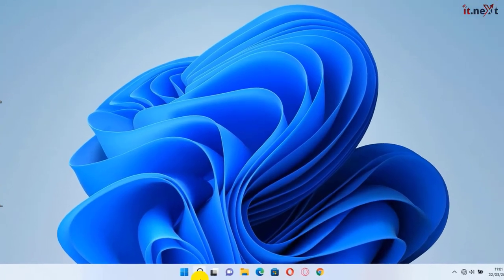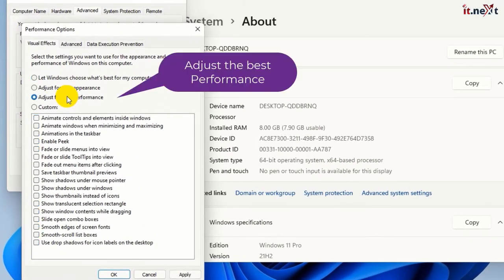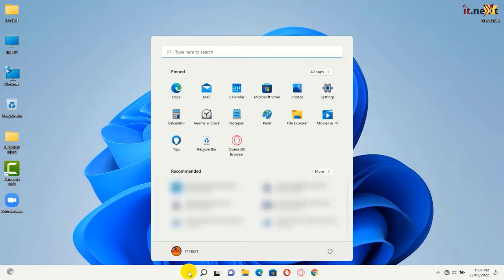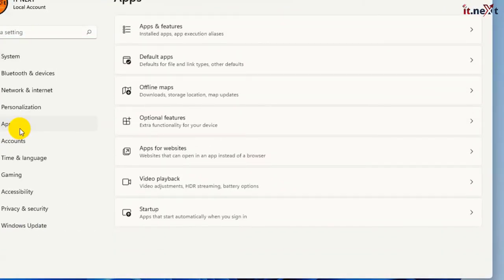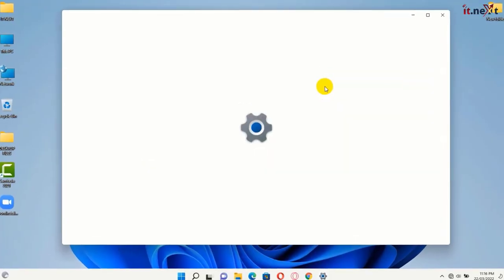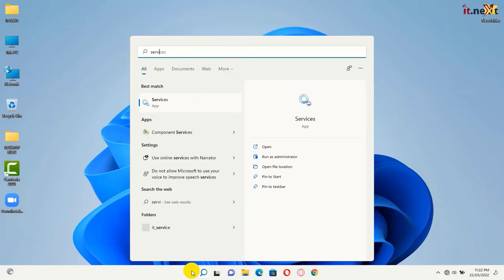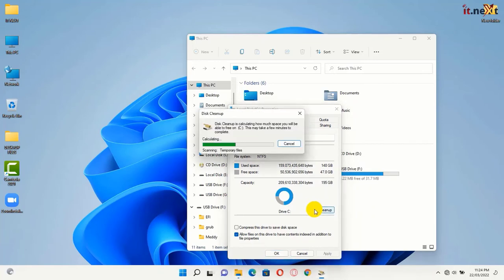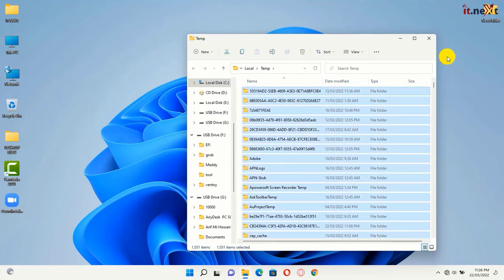how to speed up windows 11 laptop - how to speed up windows 11 | windows 11 හරිම විදියට speed කරගමු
how to speed up windows 11 laptop - how to speed up windows 11 laptop/pc: make windows 11 run faster (100% works).

how to speed up hp mini laptop.

learn how to speed up your windows 11 performance.. acer laptop slow how to speed up.
how to make windows11 run faster .

in this video i am going to be showing you how to make your computer faster and speed up your windows 11 pc laptop computer pc and tablet! best tips on how to speed up laptop in #2022.

//About me:
Expect  to learn all that pertains computer software and Applications for both computers and phones. See you around!!!.
how to make windows 11 faster 2022
how to make windows 11 faster in 4gb ram
how to optimize windows 11 for gaming 2021
windows10
windows 11 lag fix
windows 11 gaming optimization